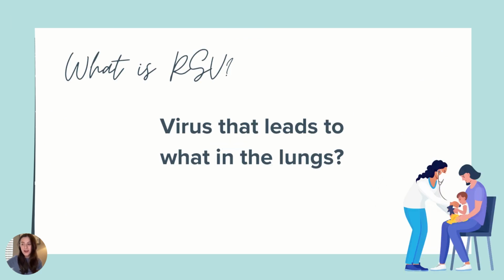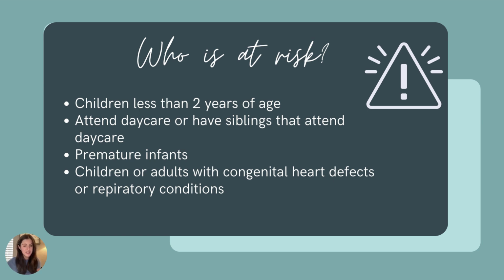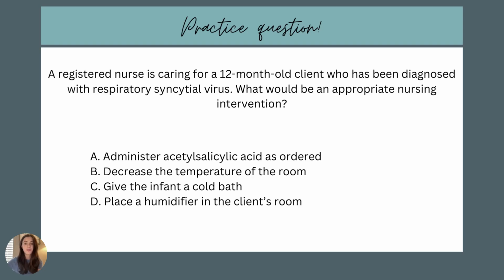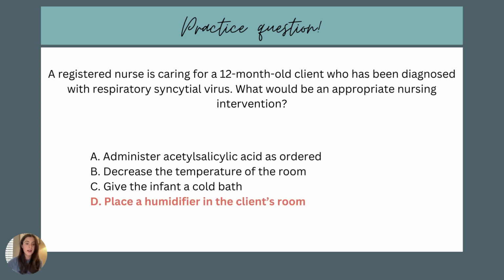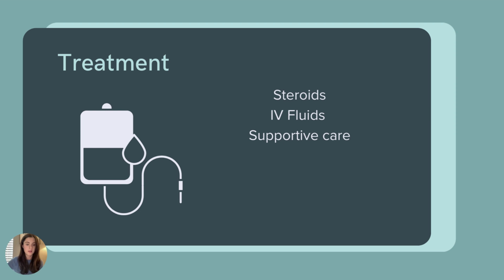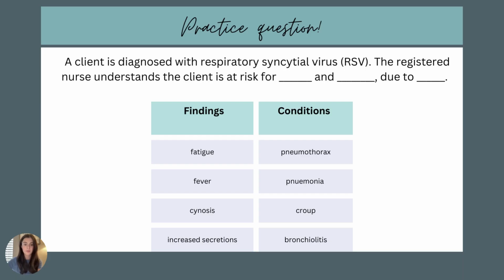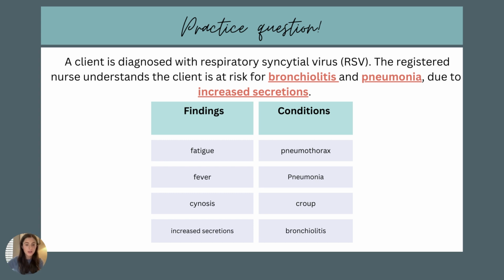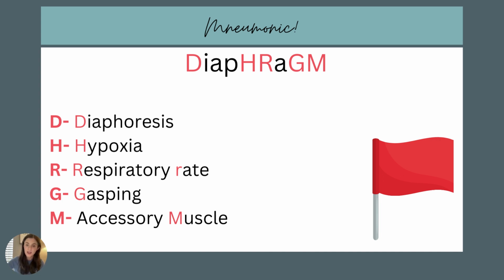NCLEX Prep - Respiratory Syncytial Virus (RSV): What Do You Need to Know for the NextGen NCLEX? 🫁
Today’s lesson covers respiratory syncytial virus (RSV). From NCLEX exam prep, to test taking strategies, to understanding the role of a registered nurse, Sarah Michelle and the Blueprint Nursing team of experts are regularly posting free video content to help you on your journey to become an RN.

We’ll also conclude our video with an NCLEX mock exam question on the subject of respiratory syncytial virus (RSV), so be sure to watch till the end to test your knowledge.

Table of Contents:
00:13 RSV Overview
00:36 What is RSV?
01:19 Who is at risk for RSV?
02:02 RSV Signs and Symptoms
04:08 RSV Practice Question
05:58 RSV Treatment
07:17 RSV Practice Question
09:30 RSV Mnemonic
10:40 RSV Prevention